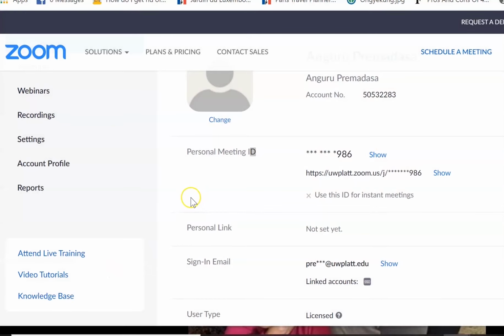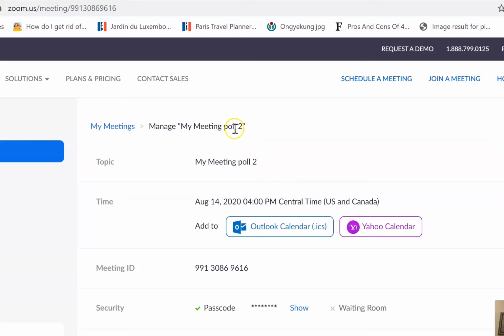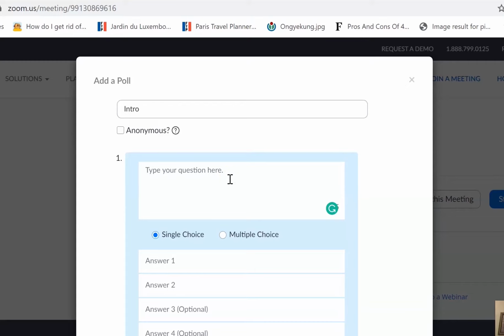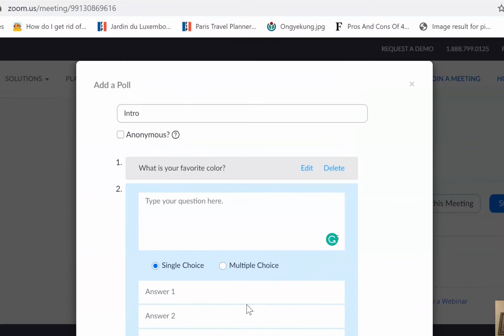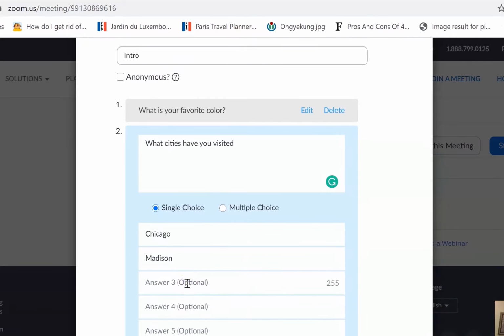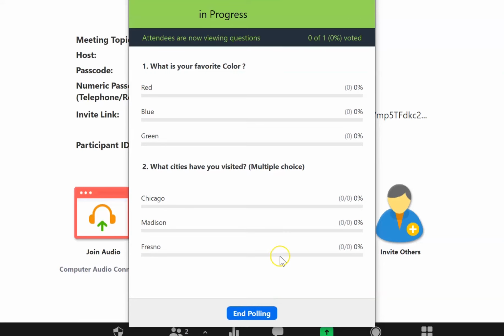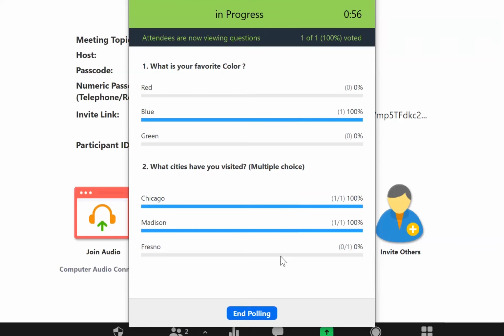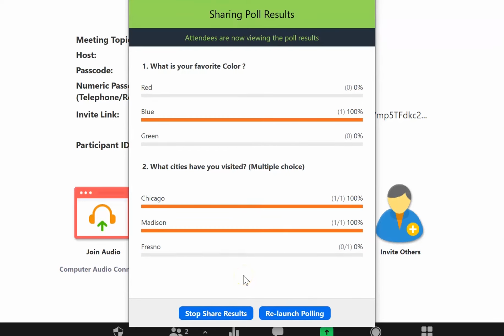How to poll your classroom using Zoom